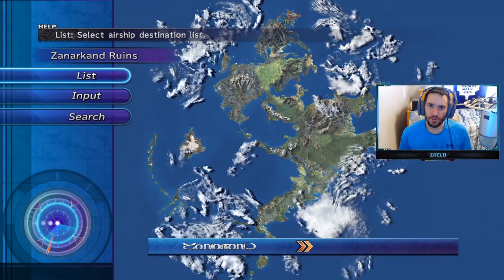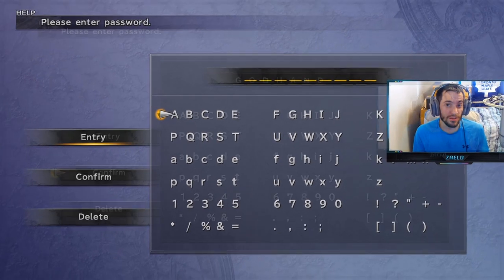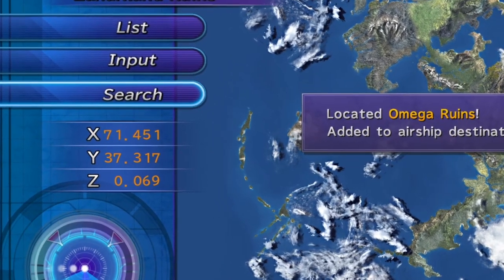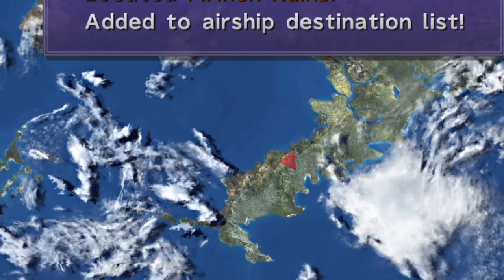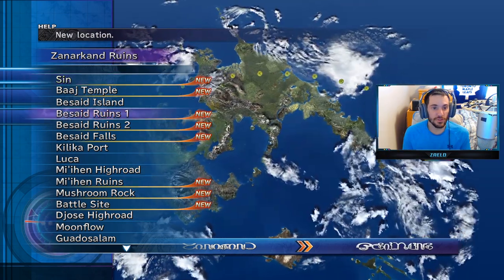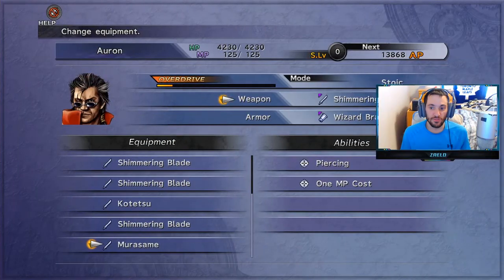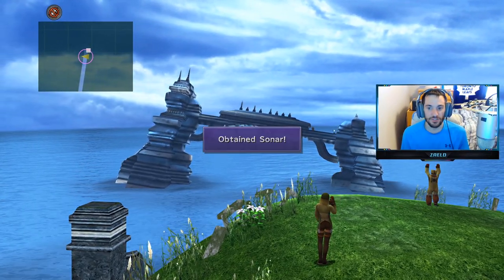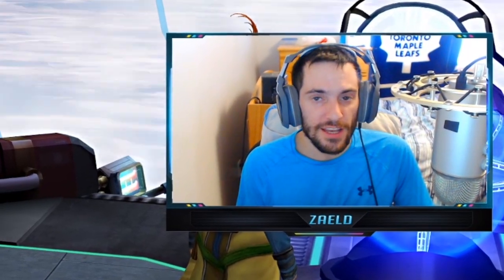FFX HD REMASTER 100% Walkthrough - Maxing Stats -EP52- SECRET AIRSHIP PASSWORDS & HIDDEN AREAS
EPISODE 53

This is more of a quick guide than a walkthrough but i do show me getting some of the items so i just made it an episode instead of a guide. In the next episode we will power up the cloudy mirror to turn it into a celestial mirror.

AIRSHIP PASSWORDS
0:13 VICTORIOUS
0:20 MURASAME
0:36 GODHAND

HIDDEN AREAS TO UNCOVER
1:02 OMEGA RUINS
1:10 BAAJ TEMPLE
1:14 BESAID FALLS
1:17 SANUBIA SANDS
1:26 MI'IHEN RUINS
1:34 BATTLE SITE

SECRET TREASURE CHESTS
2:06 Victorious [BESAID RUINS 1]
2:22 MURASAME [BESAID RUINS 2]
2:30 Phantom Bangle [BATTLE SITE]
2:40 Dragoon Lance [BESAID FALLS]
2:55 Sonar [MI'IHEN RUINS]
3:14 Ascalon [SANUBIA SANDS]